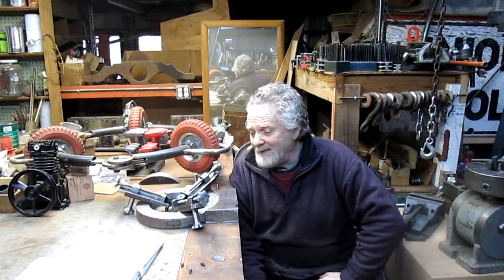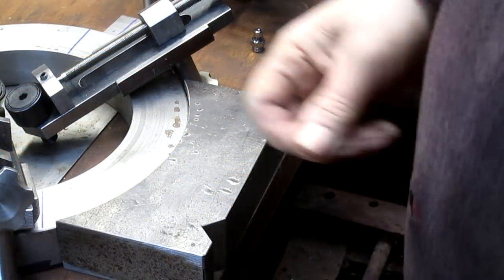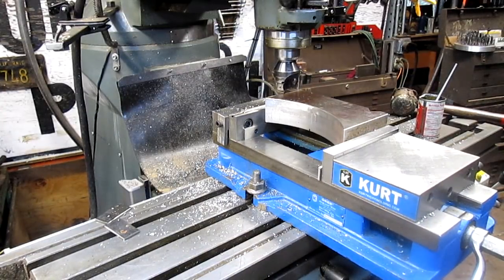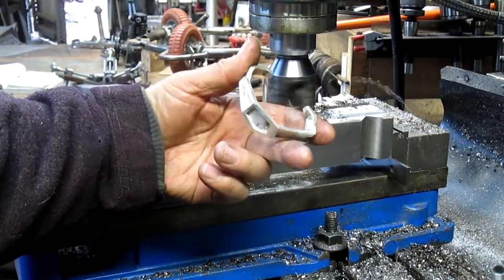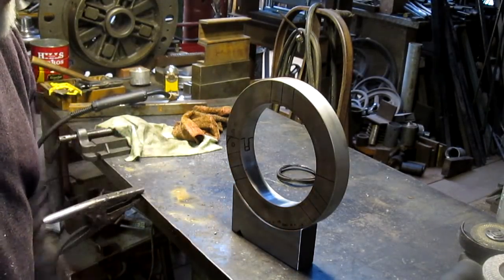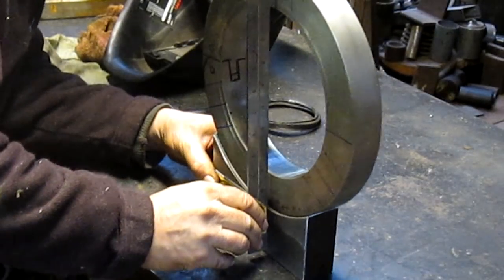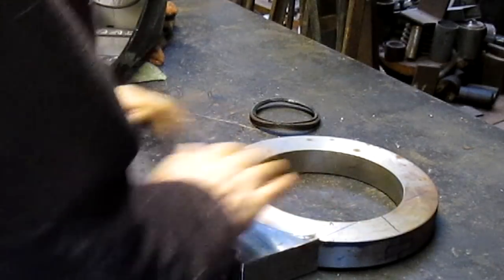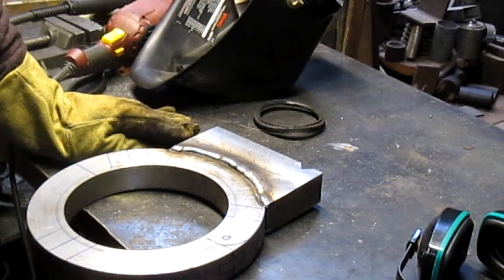Steady Rest Build #8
It's been a long haul, but finally we get to the place where we can weld the components to the ring.